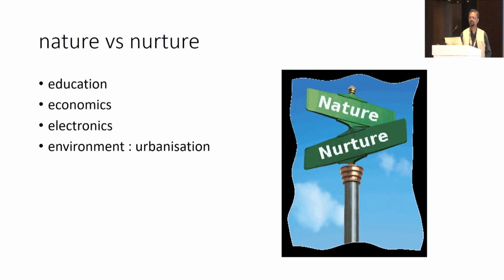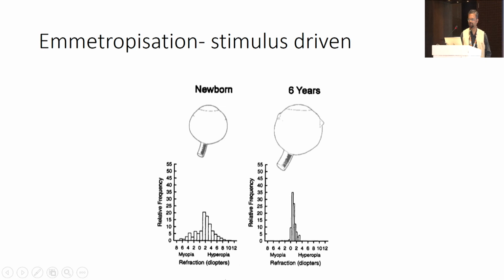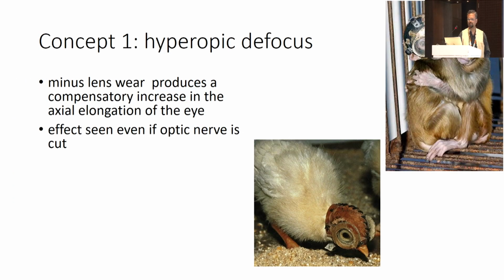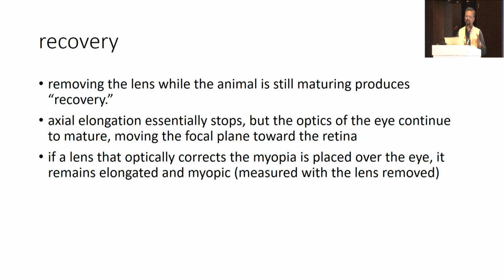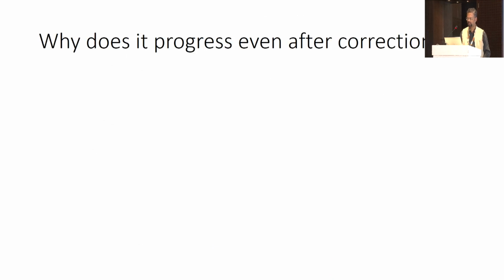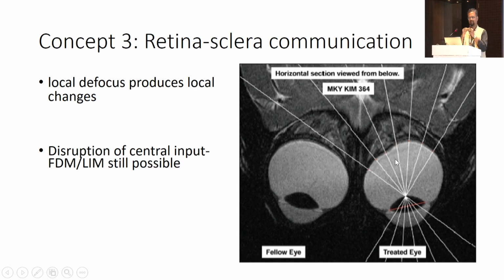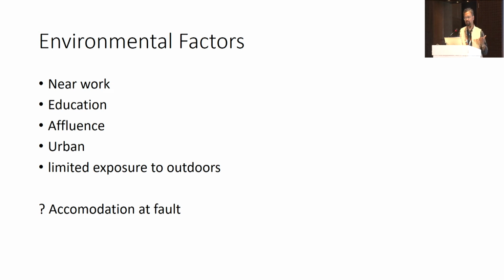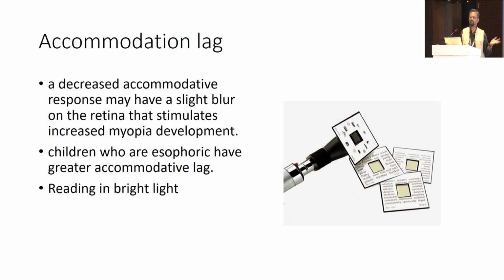AIOC 2023 IC313 topic Dr SIDDHARTH KESARWANI Etiopathogenesis of myopia